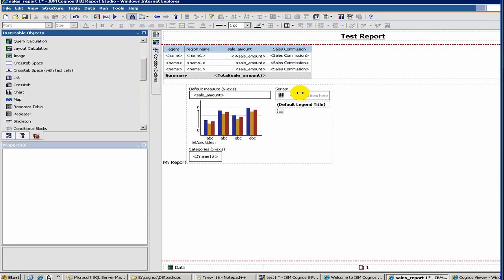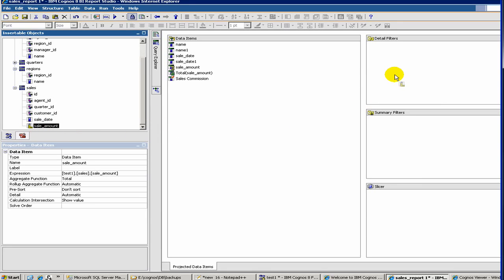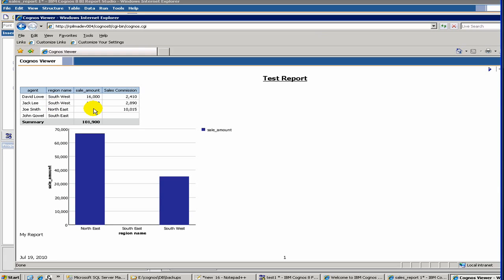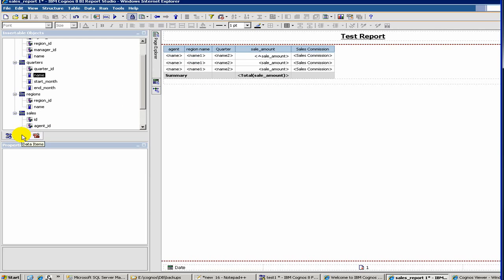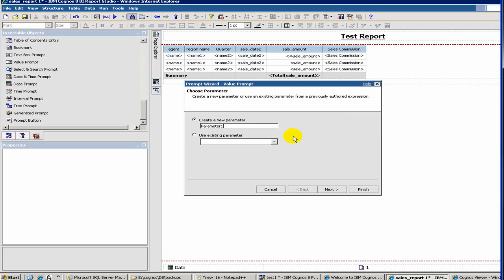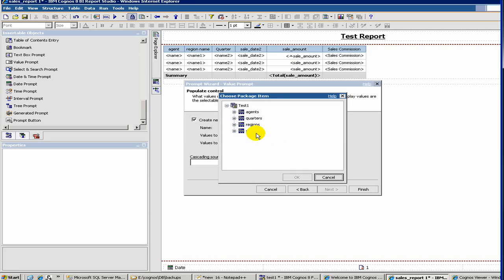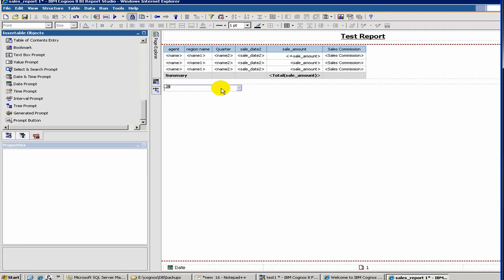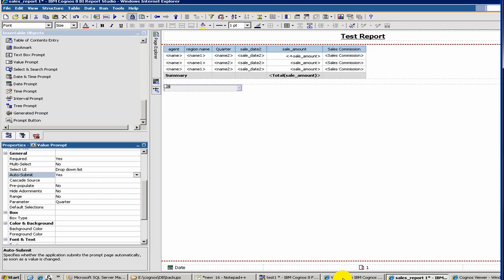Cognos Tutorial 8 Report Studio Filters